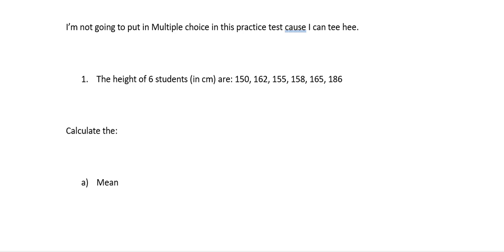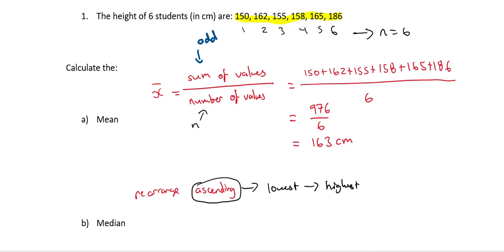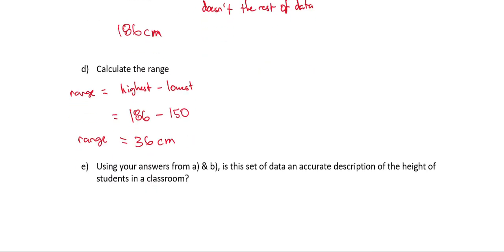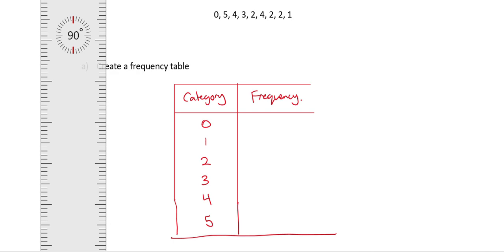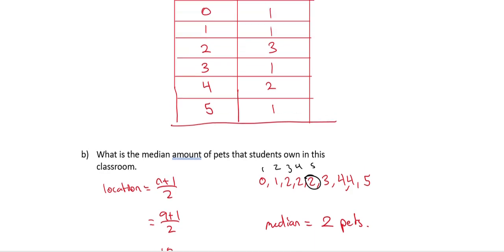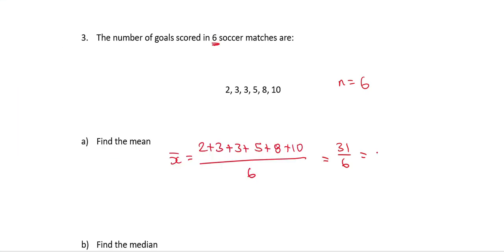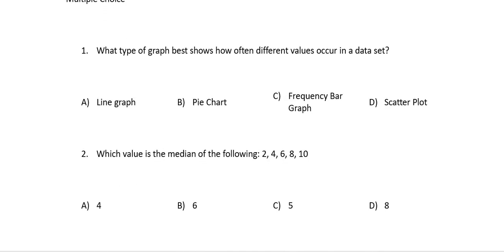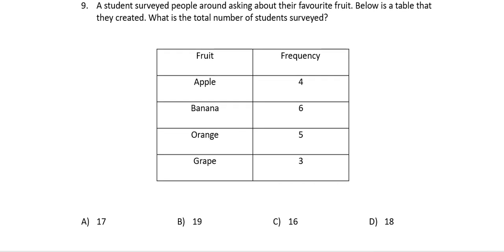Year 8 Statistics Practice Test Solution